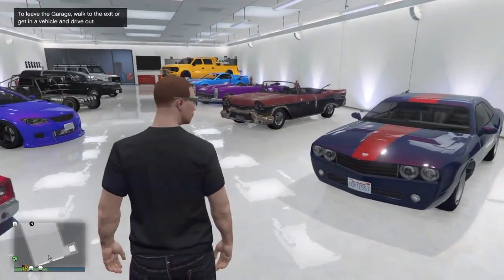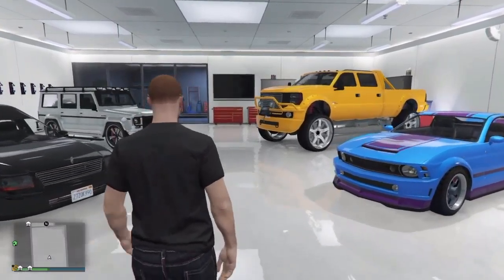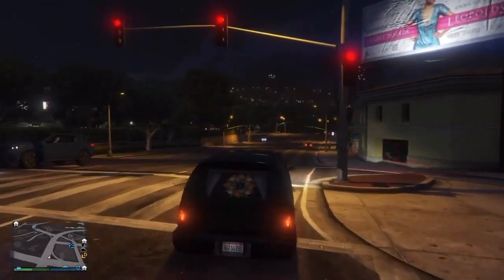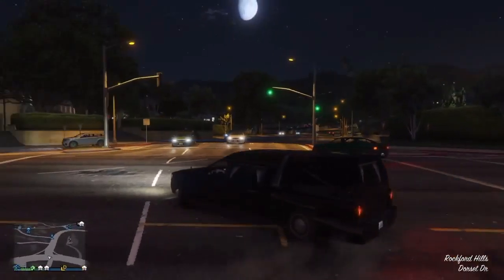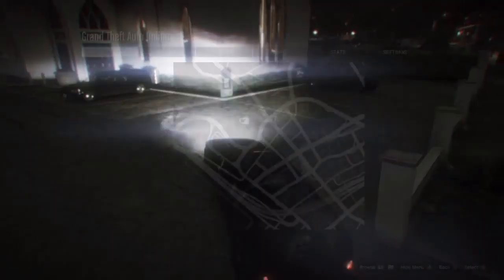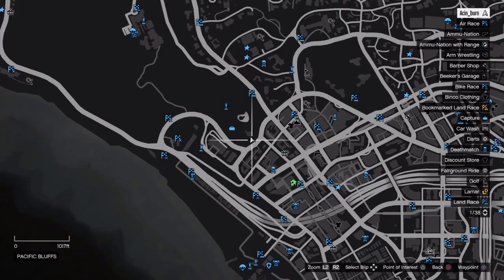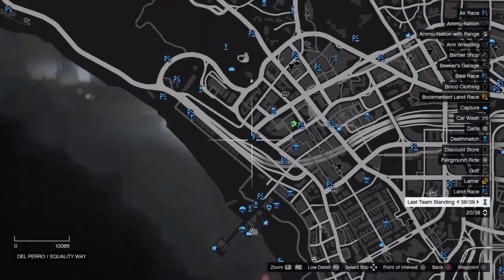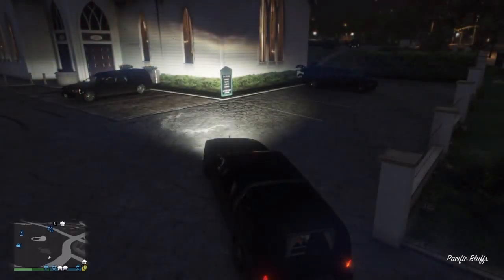Gta5 online rare romero hearse how to spawn it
Spawning the hearse